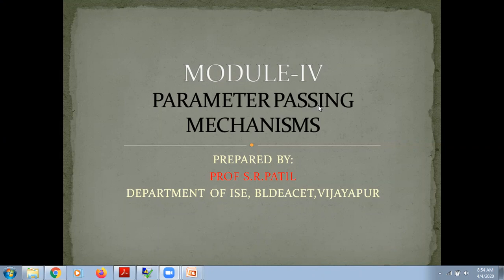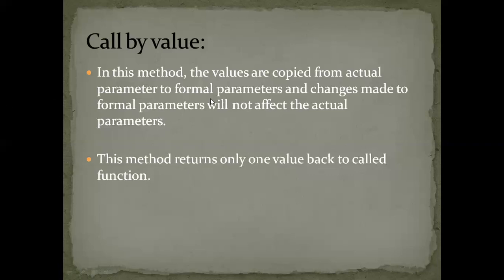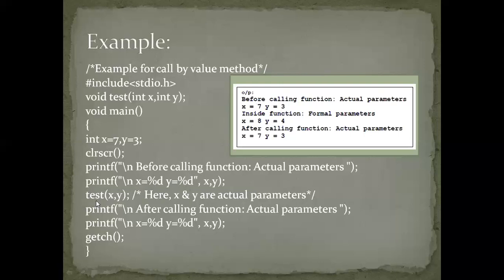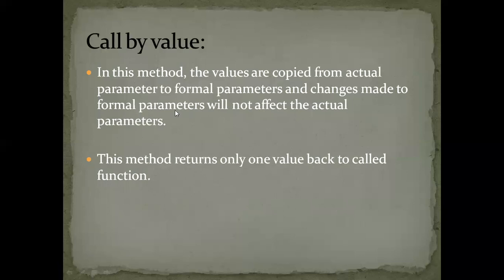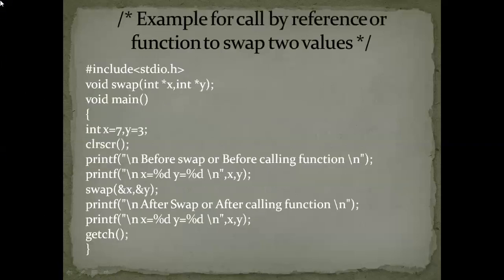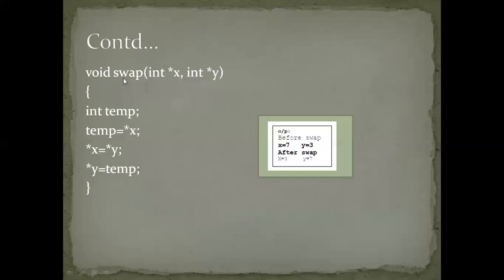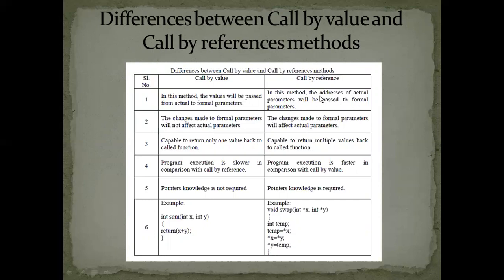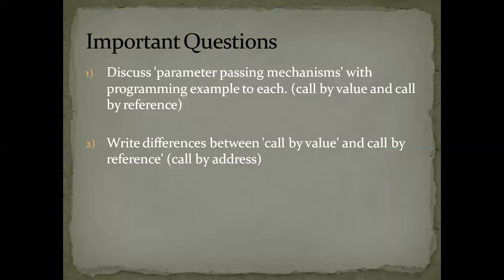PARAMETER PASSING MECHANISM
Call by value |Call by reference |Differences between Call by value and Call by references methods |Programming Examples